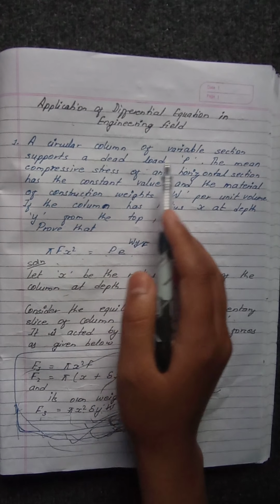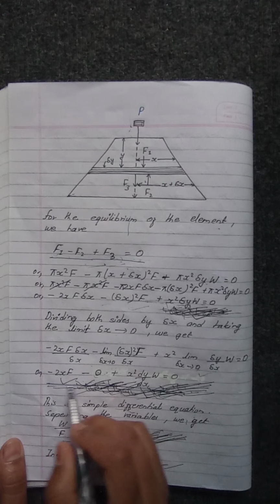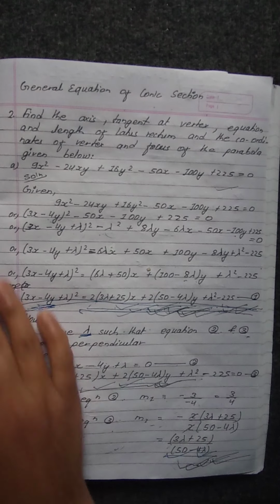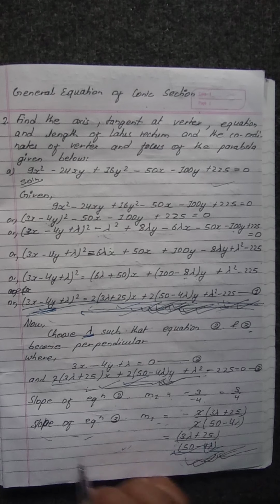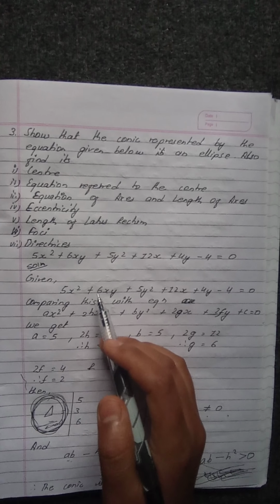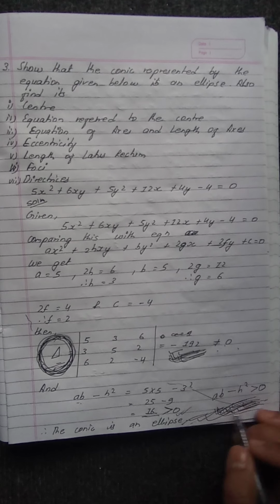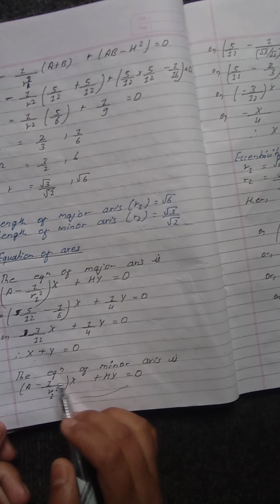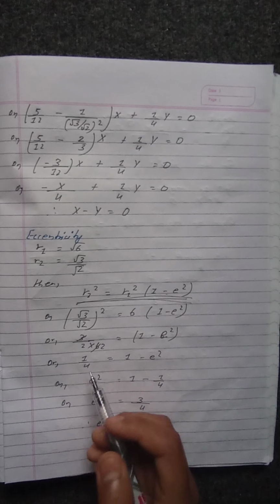MATHS VIDEO PRESENTATION (APPLICATION OF DIFFERENTIAL EQUATIONS, PARABOLA, ELLIPSE)